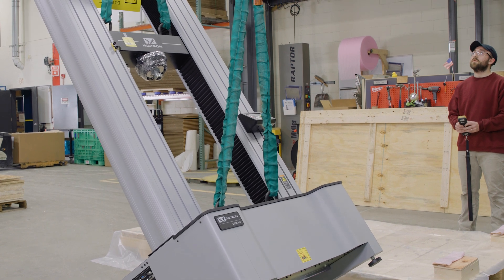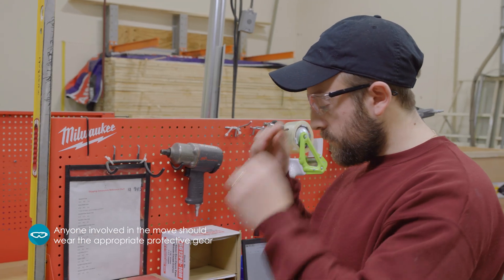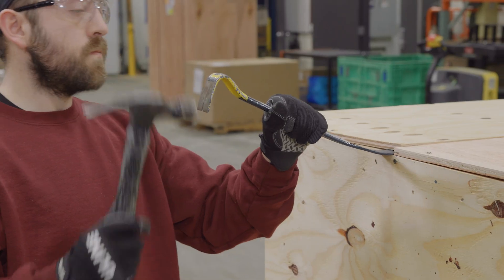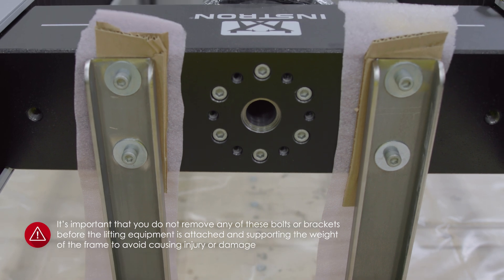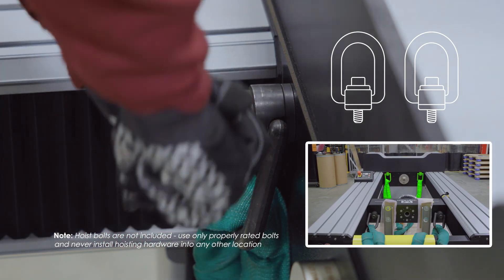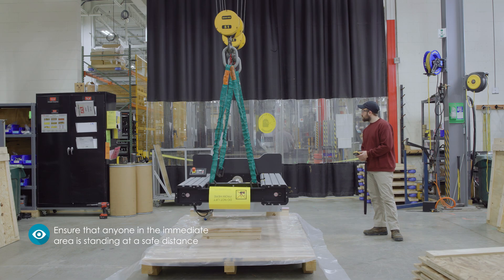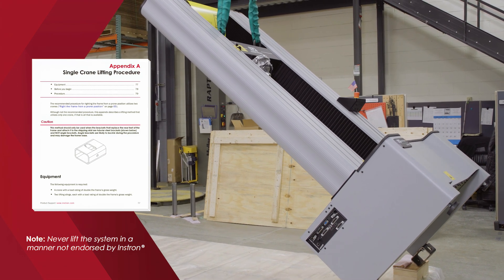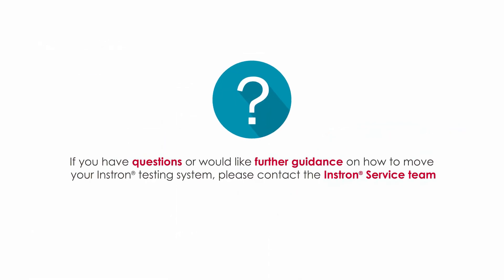Righting and Moving an Instron® Floor Model Universal Testing System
This video outlines the essential guidelines and best practices for moving your Instron® floor model universal testing system. We recommend you always adhere to the steps and safety protocols detailed in your system's preinstallation manual.